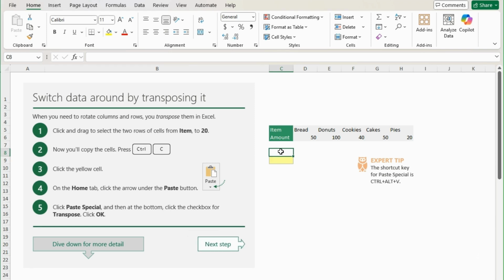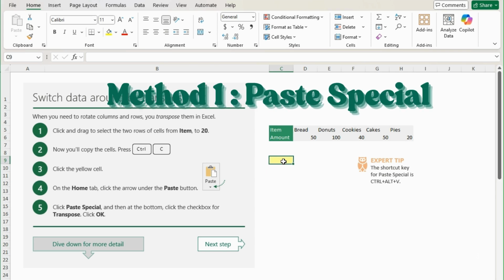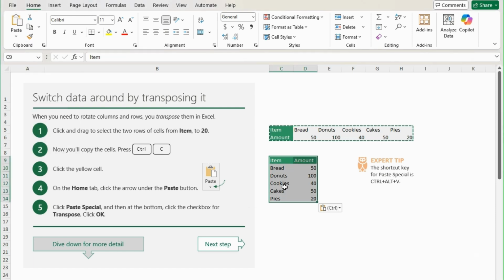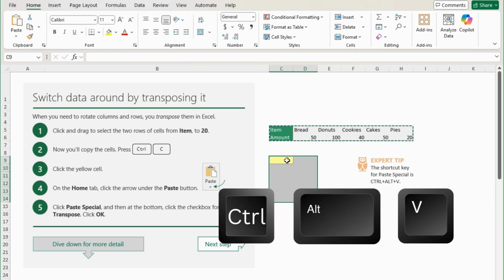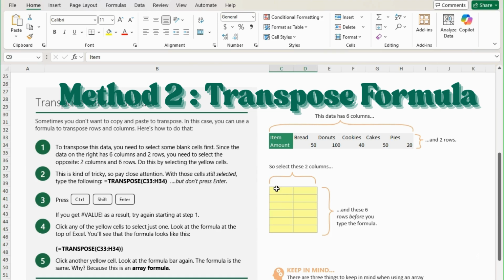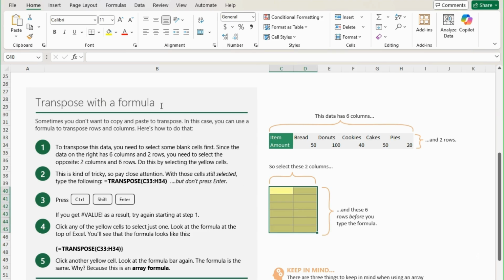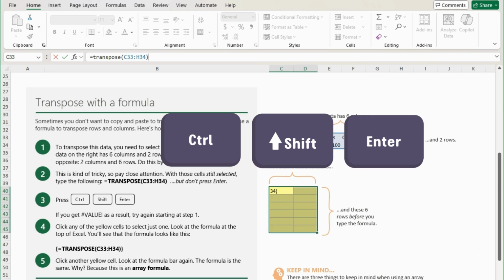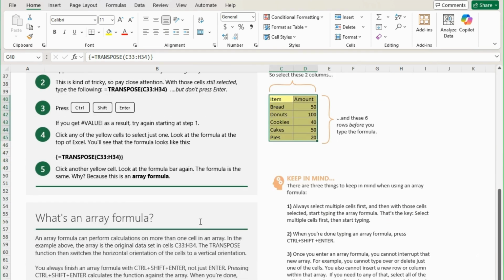How to Transpose Data in Excel (2 Easy Methods for Beginners!)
Want to quickly flip your data from rows to columns (or vice versa) in Excel? In this quick Excel tutorial, I’ll show you two easy ways to transpose data — using Paste Special and a TRANSPOSE formula.

Perfect for Excel beginners, this tutorial will save you time and effort so you never have to manually retype data again. We also cover keyboard shortcuts and troubleshooting tips with downloadable practice files linked below.

⏱️ Timestamps
00:00 - Intro
00:18 - Method 1: Transpose with Paste Special
01:45 - Method 2: Transpose with TRANSPOSE Formula
03:25 - Bonus Tips & Array Formula Info